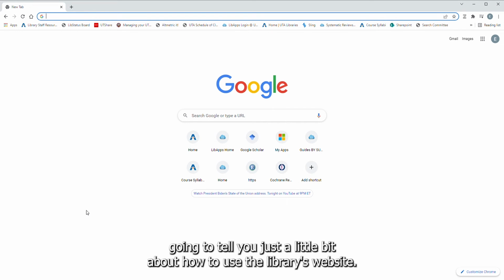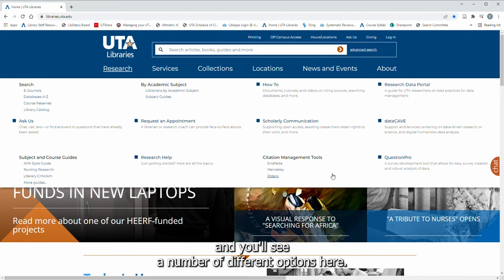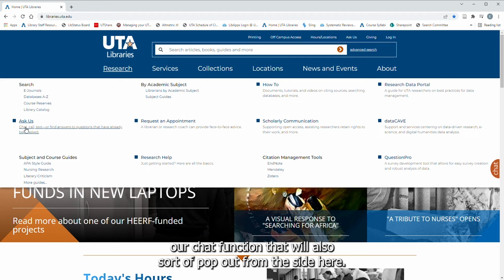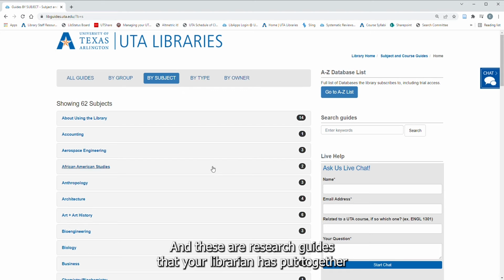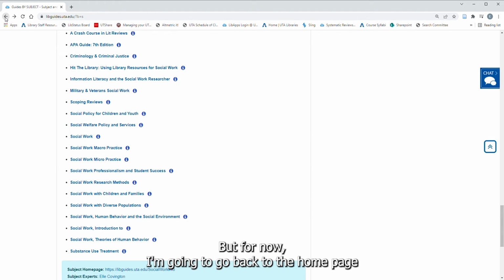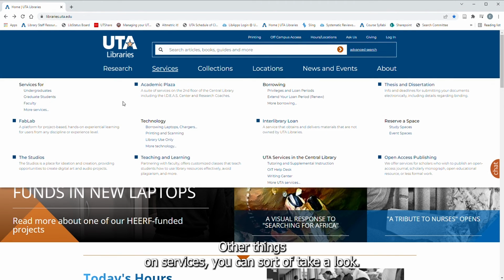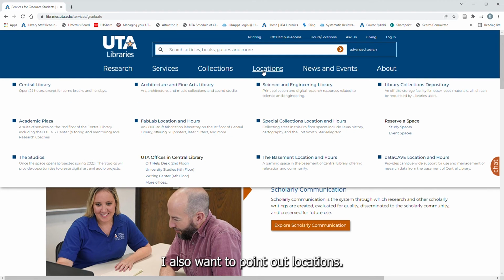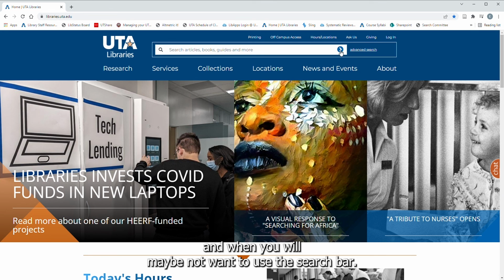Intro to UTA Libraries Website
Supporting The University of Texas at Arlington and the Dallas-Fort Worth metropolitan region, UTA Libraries create transformational learning experiences by connecting people to first-class resources, empowering knowledge creation, exploring ideas and pursuing innovations in learning. The UTA FabLab offers all students access to cutting-edge technology for research in digital fabrication and data visualization. UTA Libraries Special Collections focuses on the history of Texas, Mexico and the Southwest, and includes one of the finest cartographical collections on Texas and the Gulf of Mexico in the world. The Libraries recently completed an $800,000 cold storage preservation vault for its collection of approximately 5 million photographic negatives. To learn more about UTA Libraries, please